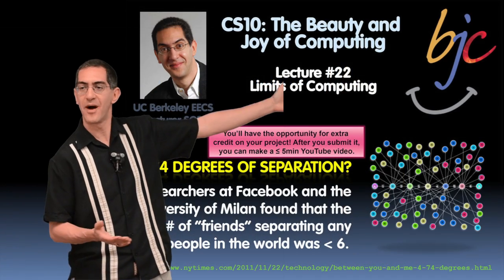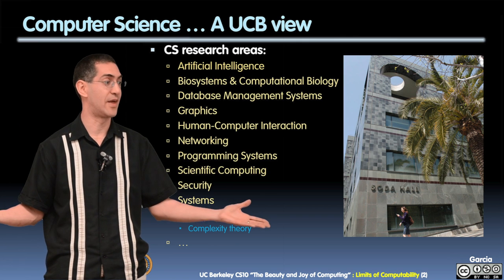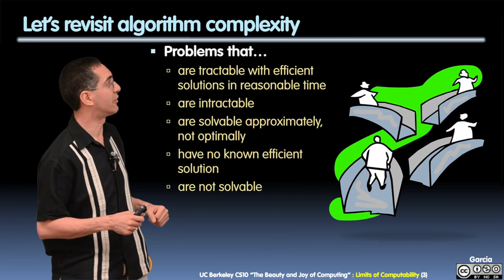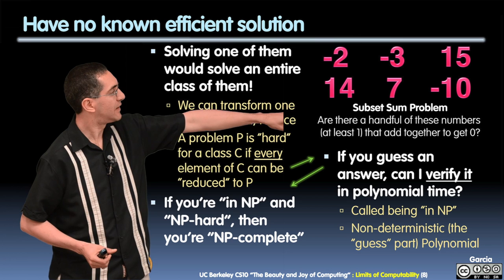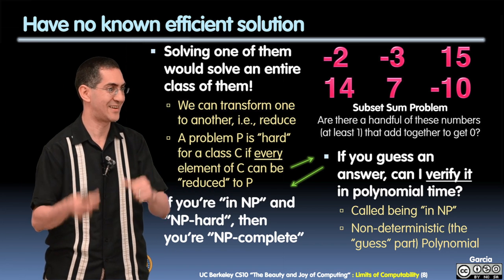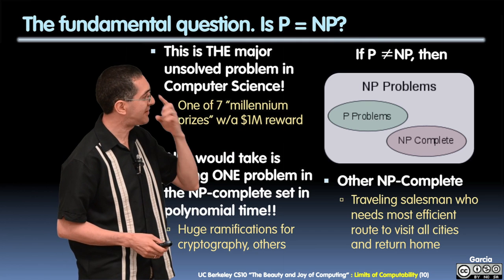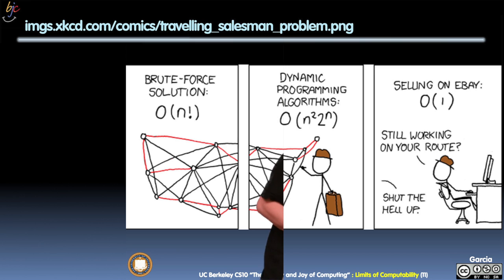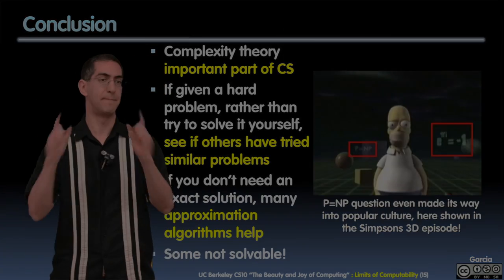[BJC] Lecture 23 Limits of Computing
This video is about Lecture 23 Limits of Computing